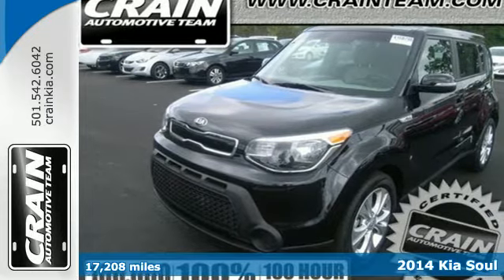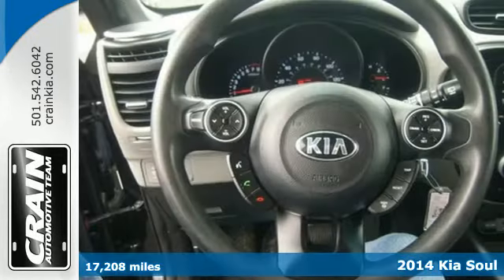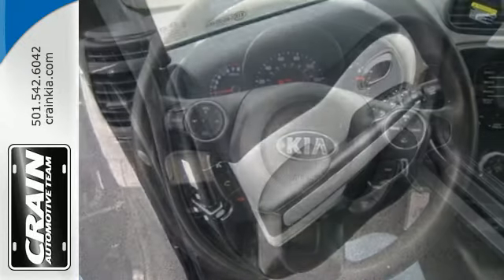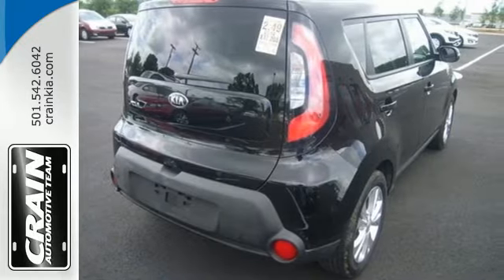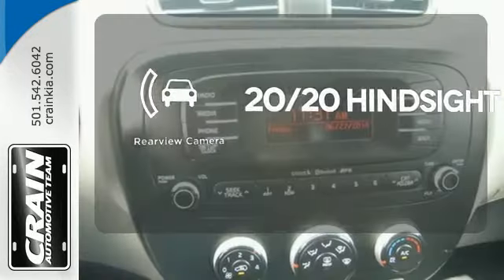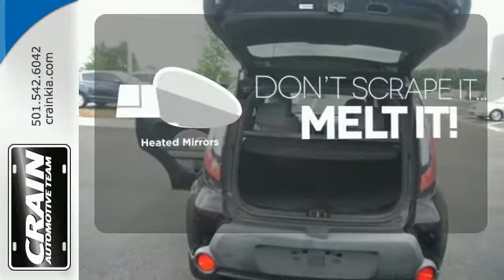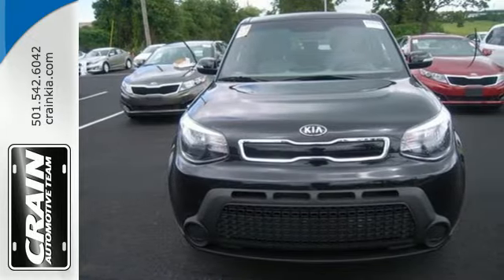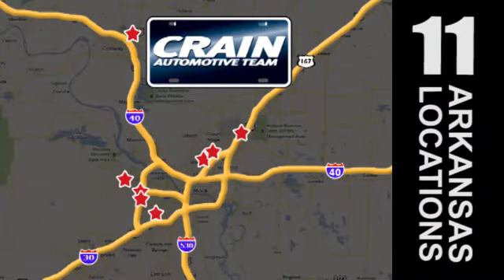2014 Kia Soul Sherwood AR Little Rock, AR BA1014 - SOLD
Year: 2014
Make: Kia
Model: Soul
Trim: PLUS
Engine: 2.0L GDI I4 Engine
Transmission: Automatic
Color: Shadow Black
Mileage: 17208
Stock #: BA1014
Crain Kia is pleased to be currently offering this 2014 Kia Soul PLUS with 17,208 miles. The best part about this well-maintained vehicle is that it is a CARFAX one-owner vehicle. With all records included, drive away confidently knowing the complete history of this Kia Soul PLUS. Pre-owned doesn't have to mean used. The clean interior of this Kia Soul makes it one of the nicest you'll find. Feel confident in your decision to buy this Kia Soul as it's still covered under the manufacturer's warranty. When this vehicle was shipped from the factory, Kia decided that no option should be left off of this magnificent automobile. So, if you're in the market for a Soul PLUS that is equipped with copious amounts of options, then Crain Kia may just have the perfect vehicle to suit your needs. More information about the 2014 Kia Soul: The Soul remains one of the more affordable vehicles on the market, priced in line with compact sedans, very well-equipped and quite fuel-efficient. With the Soul's tiny parking footprint, it's very easy to maneuver and park, still packing impressive interior space thanks to the boxy profile. Adults can fit comfortably in the back seat, which isn't the case with most other vehicles this size. Safety features also get a boost in the new Soul-- the stronger structure has already been proven with Insurance Institute for Highway Safety (IIHS) Top Safety Pick status plus a federal 5-star overall rating. Strengths of this model include Trend-setting style, boxy design opens up lot of passenger space, versatility for cargo, improved ride and handling, and a fea

Address:
5830 Warden Rd